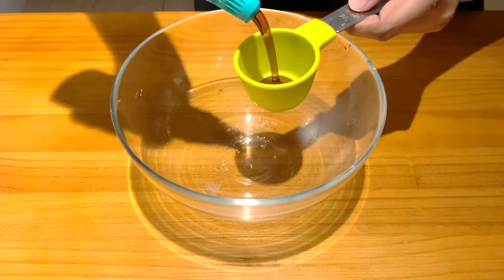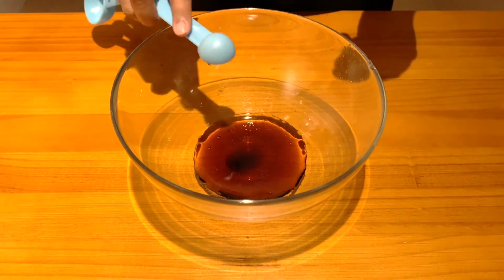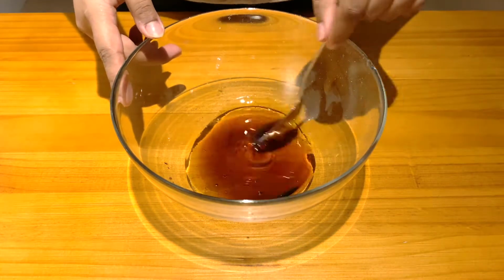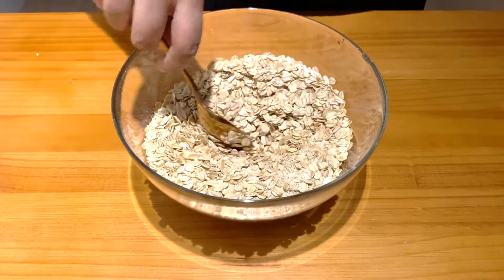How to make healthy Homemade Delicious Granola Recipes | 3 different Recipes to make Easy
Welcome to my baking channel.

Hey everyone, I'm back with another video on how to bake healthy homemade granola that is much more delicious. I love baking and i always find new recipes to try. I have tried it and will never buy store bought granola due to the unhealthy level of sugar. Baking it at home allows you to control the ingredients suited to individual preference.

Peanut Butter Granola
2 cups rolled oats
1/4 cup peanut butter
1/4 cup maple syrup
Pinch of salt to taste
1 tsp vanilla essence

Chocolate Peanut Butter Granola
2 cups rolled oats
1/4 cup peanut butter
2 tsp cocoa powder ( I added only one tsp )
1/4 cup maple syrup
1 tsp vanilla essence

Cinnamon Vanilla Granola
2 cups rolled oats
1/4 cup maple syrup
1/4 cup coconut oil
1 tbsp vanilla essence
1 tsp cinnamon
1 cup chopped almonds

Healthy Homemade Delicious Granola Recipes | 3 Recipes to Bake with me Easy Instagram

Healthy Homemade Delicious Granola Recipes | 3 Recipes to Bake with me Easy